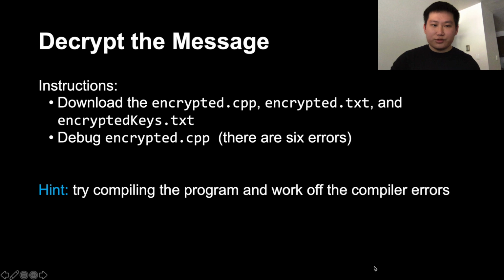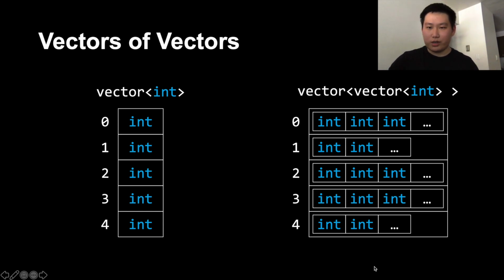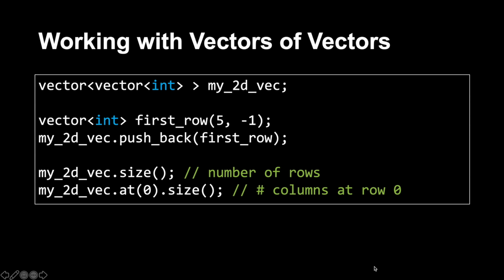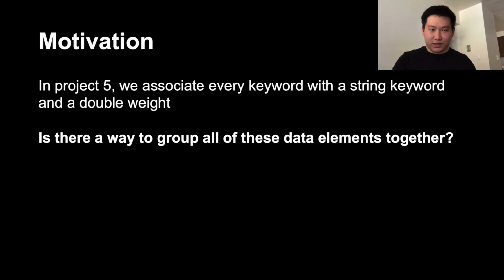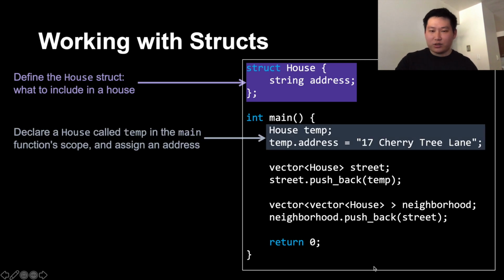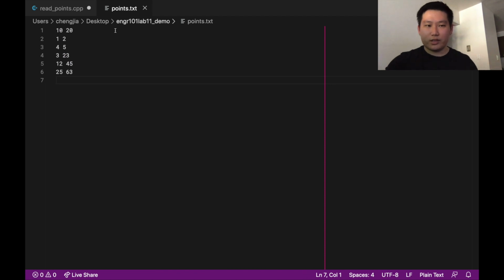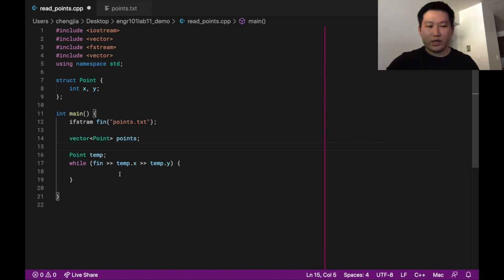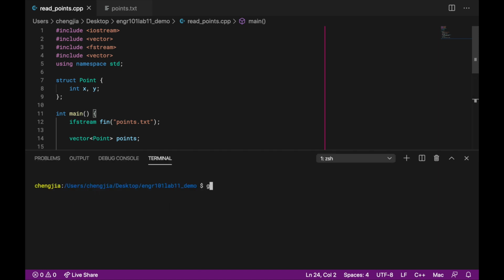ENGR 101 Lab 11 WN20